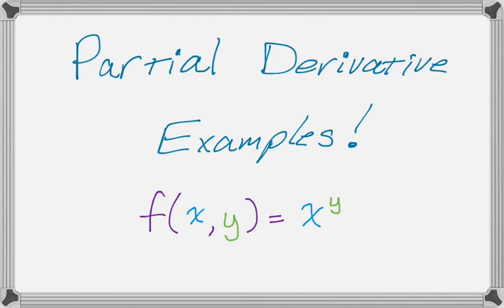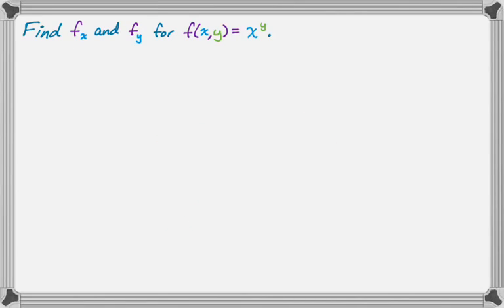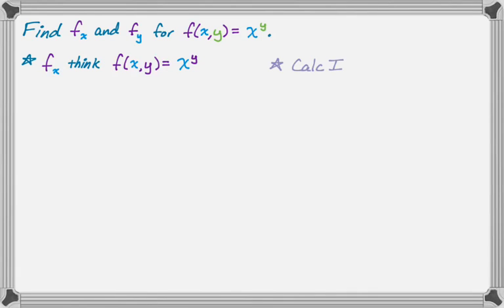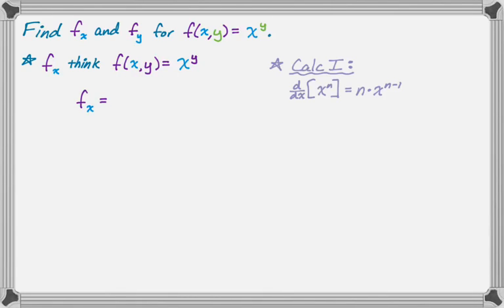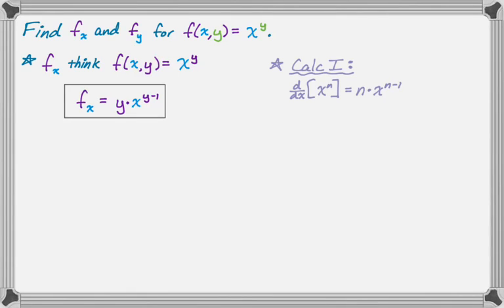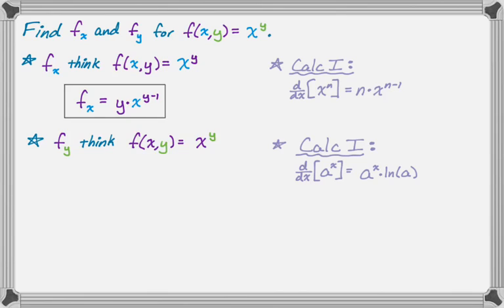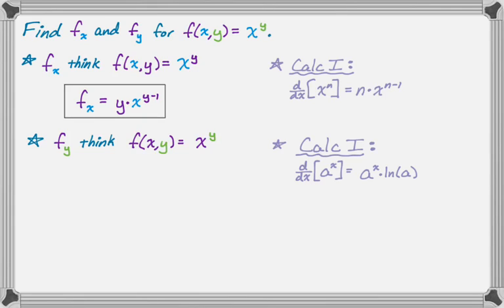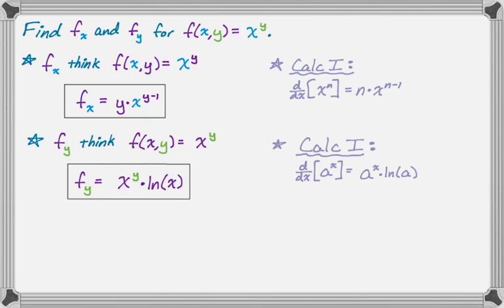Partial Derivatives Examples: f(x,y) = x^y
In this video we find the partial derivatives of a multivariable function, f(x,y) = x^y.  First we find partial x (taking the derivative with respect to x) while holding y constant and using the power rule we learned back in Calc I.  Next we find partial y (taking the derivative with respect to y) while holding x constant and using rule for derivative of an exponential function that we learned back in Calc I.  Partial y is a little more challenging to find because you might not remember how to find the derivative of an exponential function as well as you remember the power rule!

If you were good at taking derivatives in one variable you’ll be fine taking derivatives in multiple dimensions!  I definitely recommend searching the internet for tons of practice problems.  (Include .pdf in your search for better results, in my experience.)